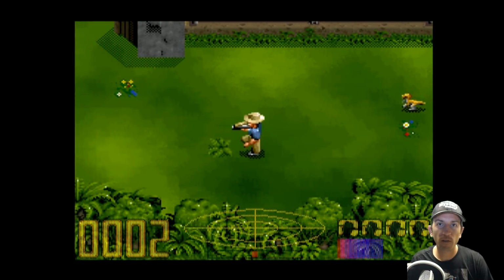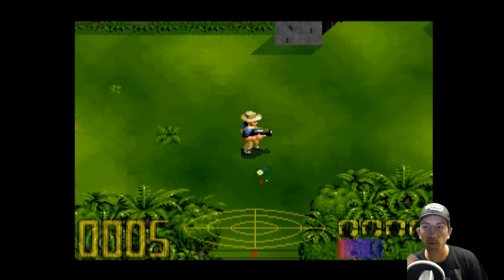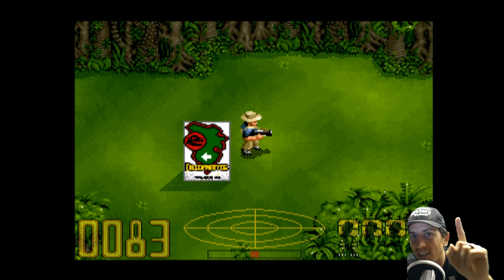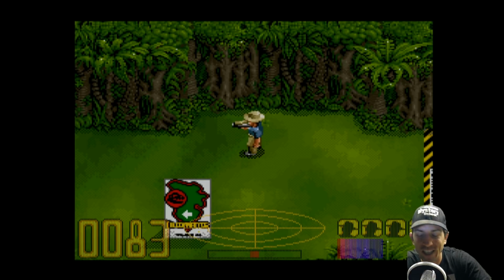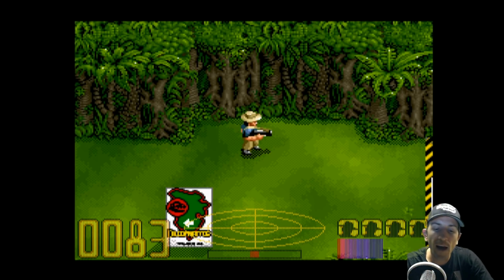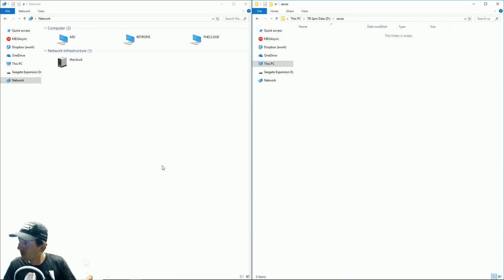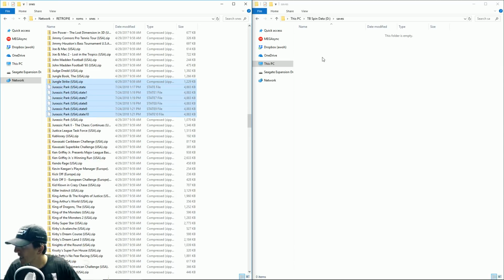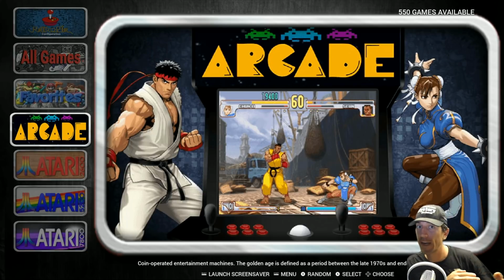How to Save and Backup Save States - Retro Gaming Retropie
Save states can be a life saver! Lets see how we can back them up and a general overview on how they work. We want to save our saves!

400gb micro sd
256gb micro sd
200gb micro sd
128gb micro sd
64gb micro sd
32gb micro sd
16gb micro sd